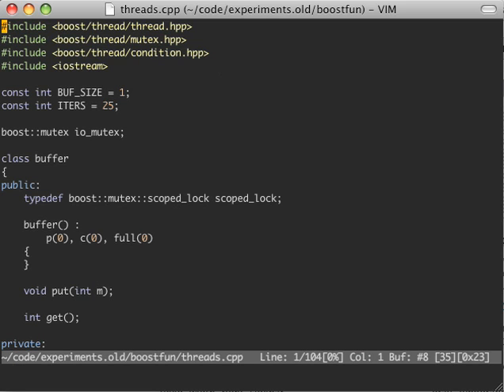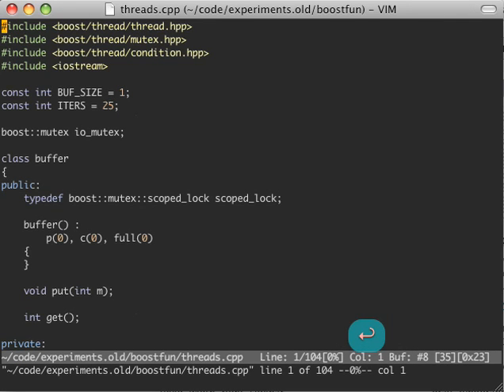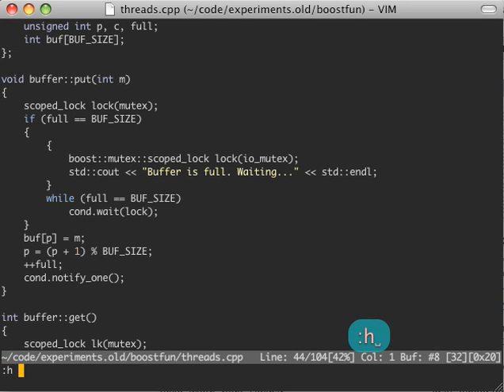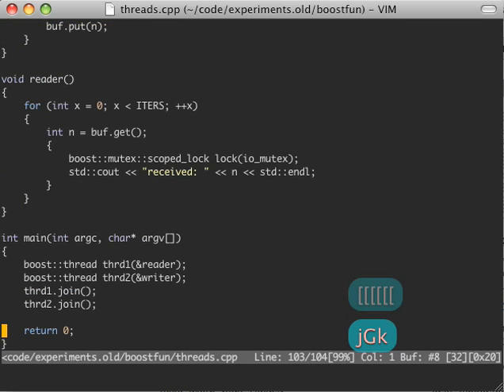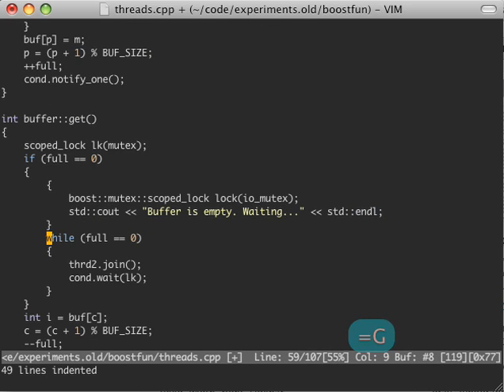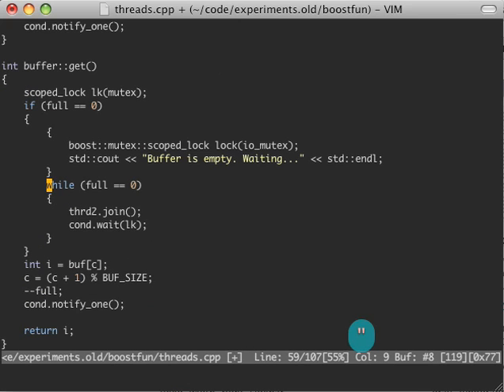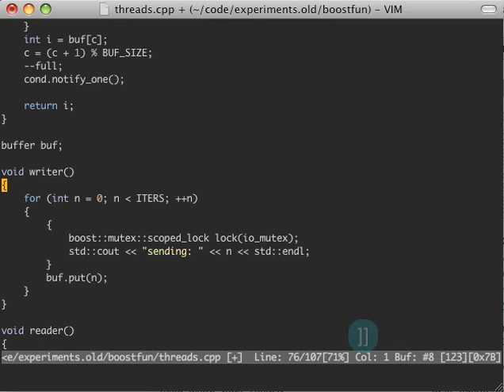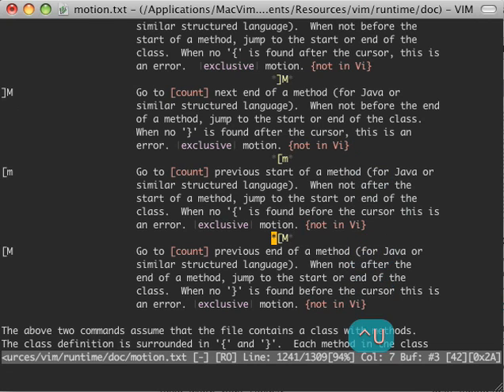BASIC Movement Screencast Part 3